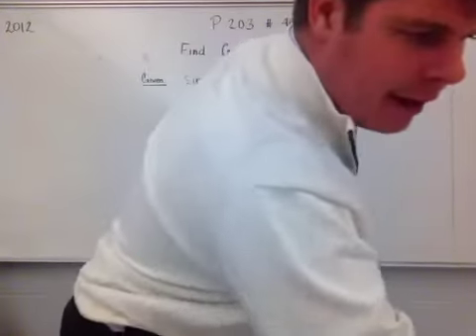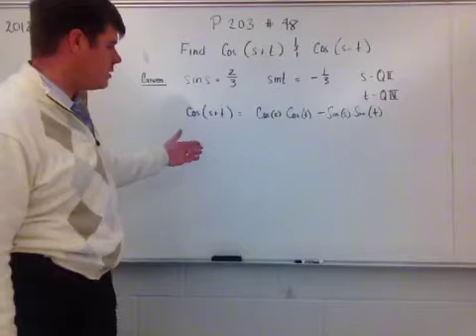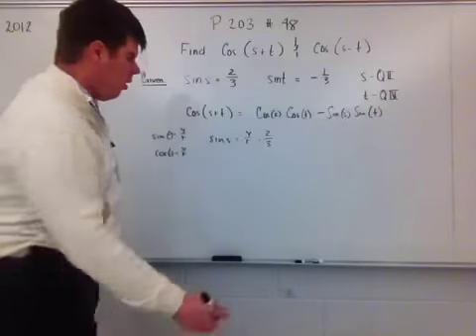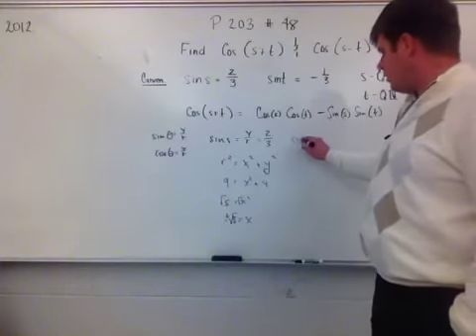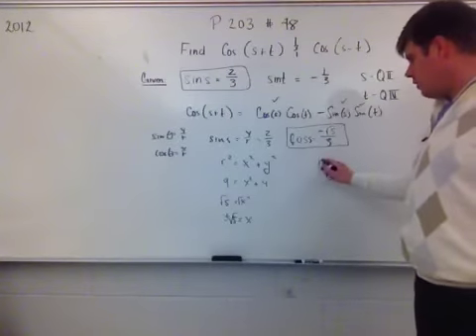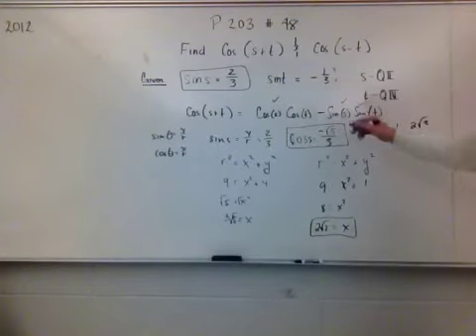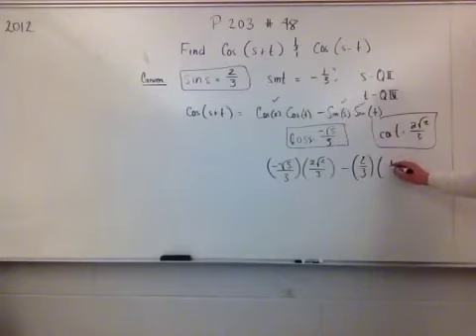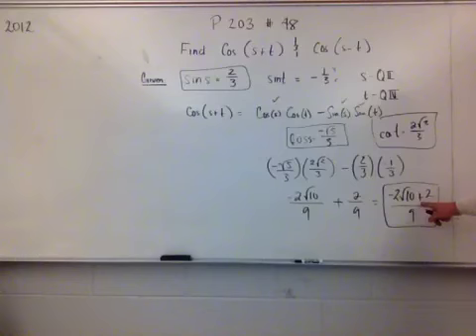Finding the sum and diff of cosines given trig functions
Finding a sum and difference of cosines